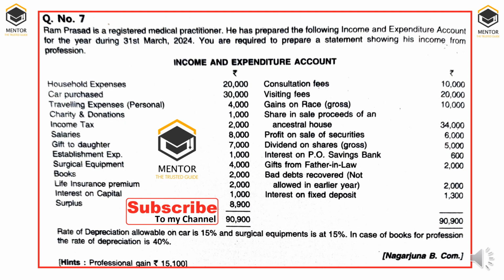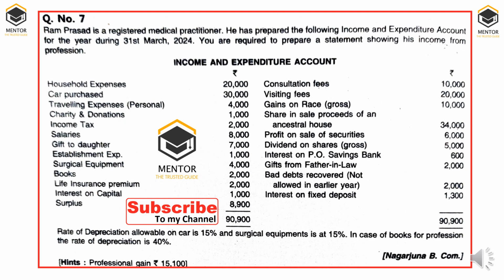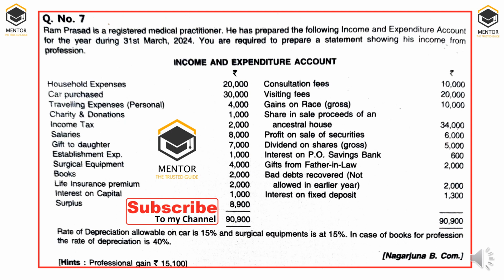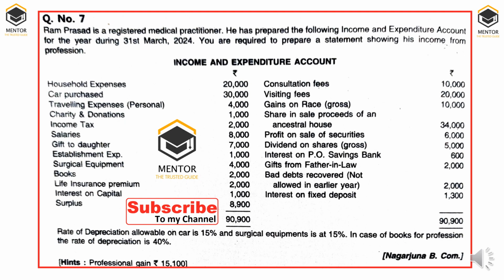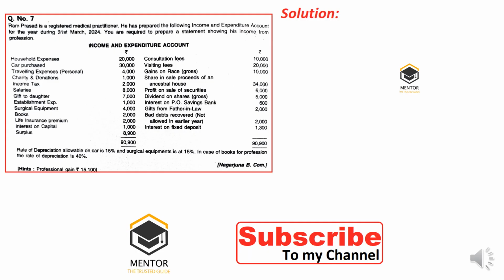Profit and Gains from Business or Profession 3 || Profession Profits || PGBP || Income Tax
This present video contains the concept and definition of Profits and Gains of Business and Profession of Income Tax as per Income Tax Act 1961 for the students of B.Com, M.Com, CA, CS and CMA. This video will help the students for quick preparation for the exams.

Profit and Gain from Business or Profession form a part of total income of an Assessee.
This Head is the most important Source of Tax Collection for the Government.
The Computation of Income under this Head is a very complex and difficult.

Definition
Business means any Economic Activity Carried on for Earning Profits.
According to Section 2(13)
“Any Trade, Commerce, Manufacture or Any Adventure or Concern in the Name of Trade, Commerce, Manufacture”

Profession [Section 2(36)]
A Profession is an Occupation requiring purely intellectual skills or manual skill controlled by the intellectual skill of the operator, like Lawyer, Accountant, Engineer, Doctor, Author etc.
So Profession includes those activities where livelihood is earned by the person through their intellectual or manual skills.
Profession includes Vocation.

Profit and Gains of Business and Profession,
Profit and Gains of Business and Profession in income tax,
Profit and Gains of Business and Profession problems,
Profit and Gains of Business and Profession solved problems,
Profit and Gains of Business and Profession for B.Com,
Profit and Gains of Business and Profession numerical,
Income Tax Act 1961,
Income Tax,
what is PGBP,
Income Tax solved Problems,
Income Tax Theory,